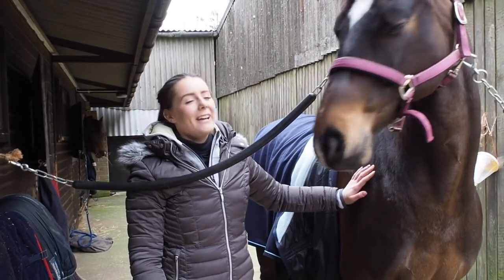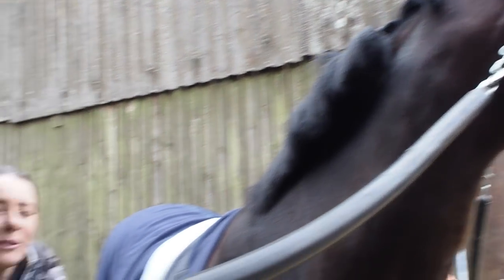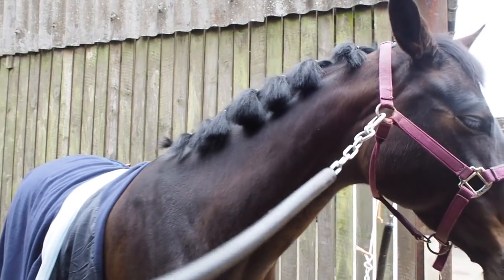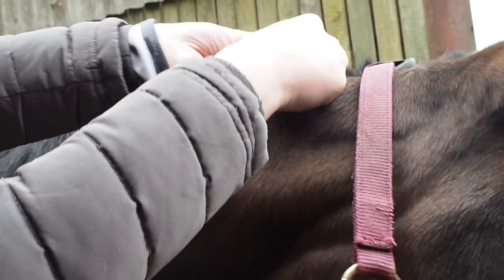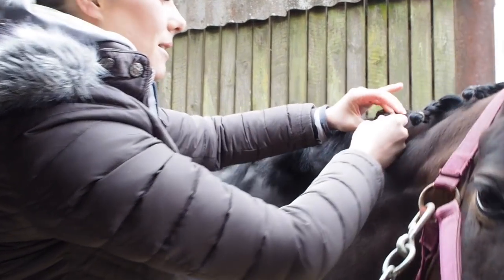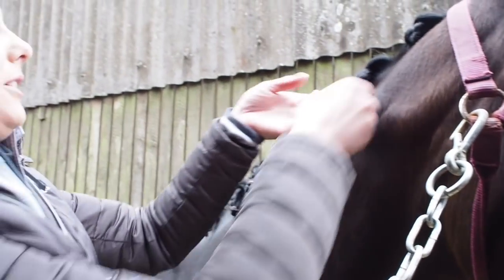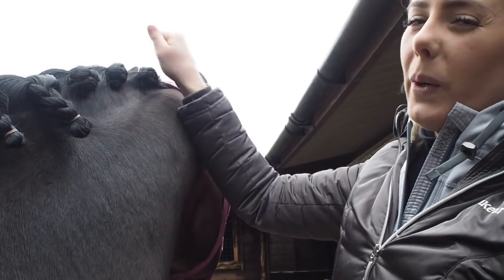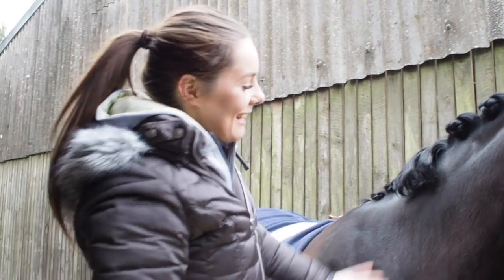Plaiting Demo | Georgia Davis | Chess Jones Equestrian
Today we visited our sponsored rider who kindly offered to show a plaiting demo for you all. A super helpful Vlog we feel as so many of us struggle with plaiting.

Please comment and leave feedback!